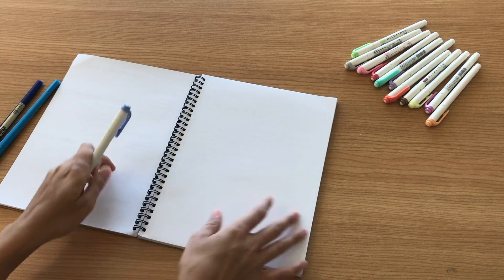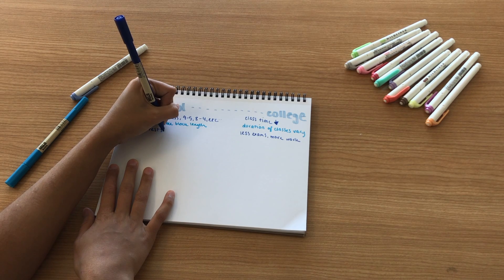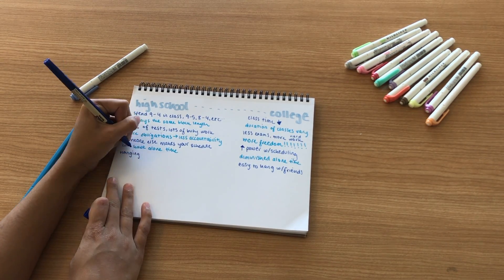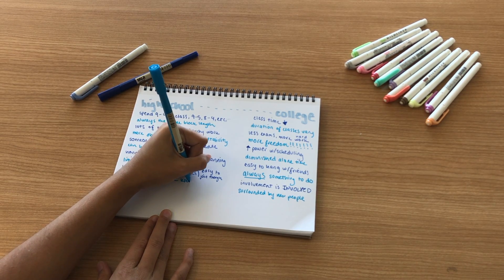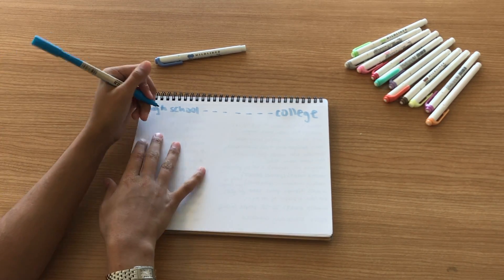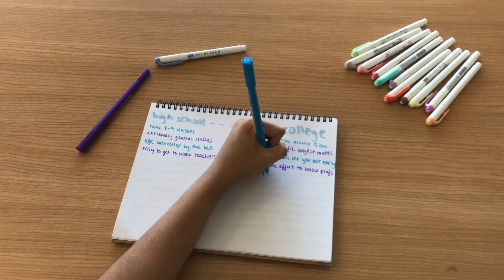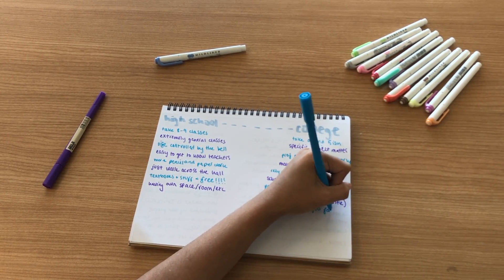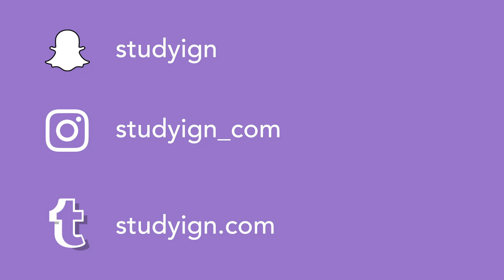high school vs college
open me!! :)
hope you enjoyed the video and have a lovely day!!

●led light strips: